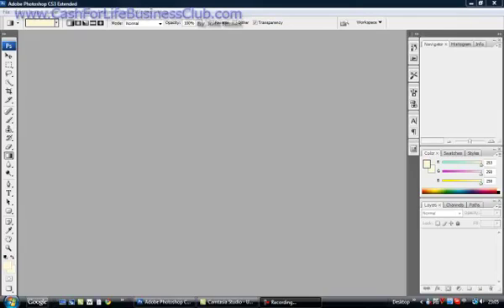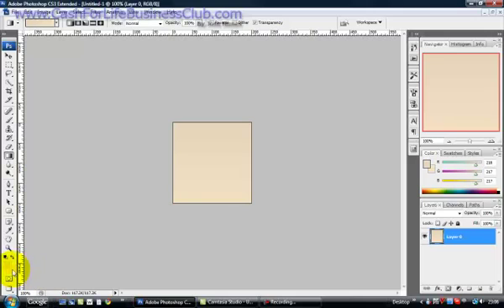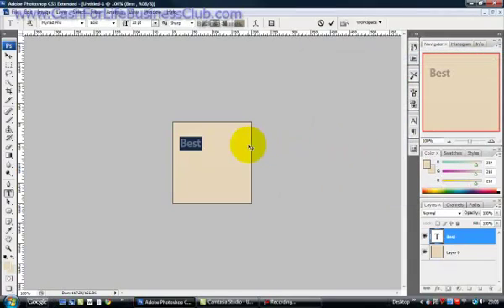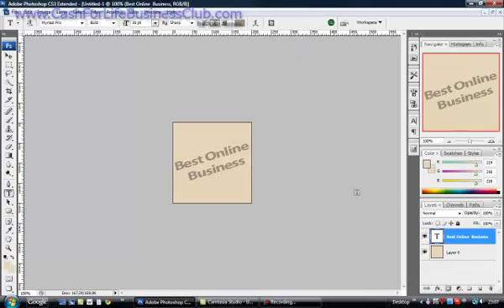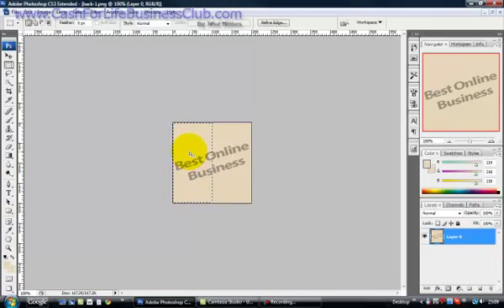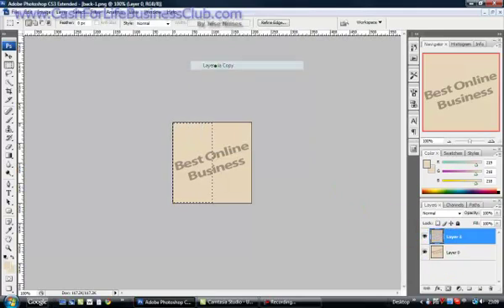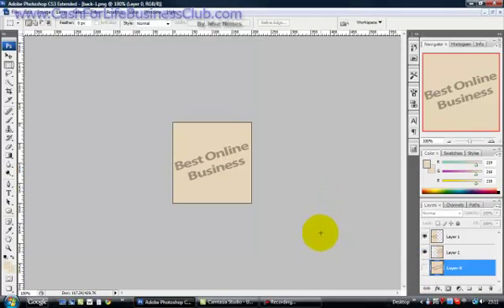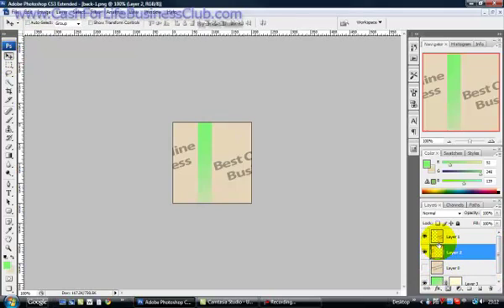How to Make a Website Background Graphic with Photoshop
How to make a website background graphic using Photoshop, in this video tutorial I will show you step by step how to create cool website background graphics using photoshop cs3 extended available on Amazon here is the or you can also use Adobe Photoshop Elements 10 (PC/Mac) from Amazon here is the